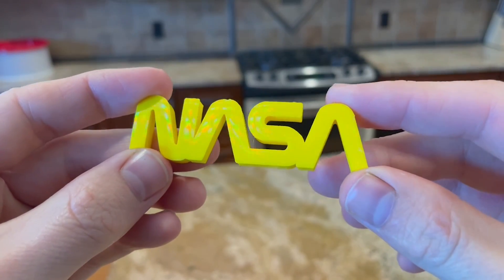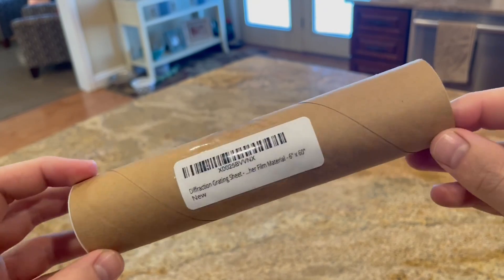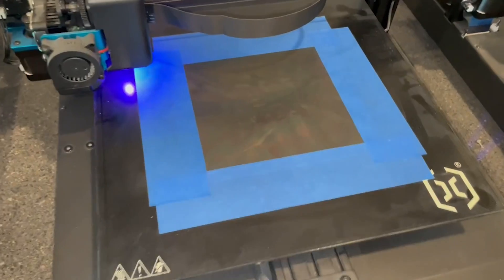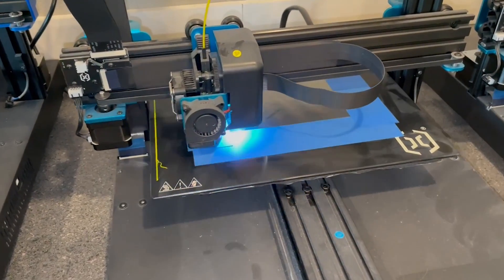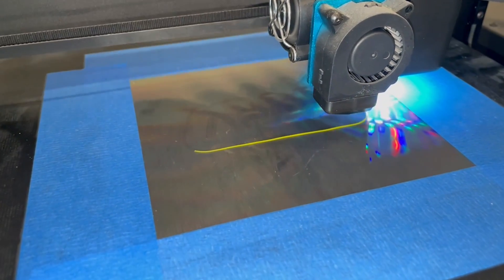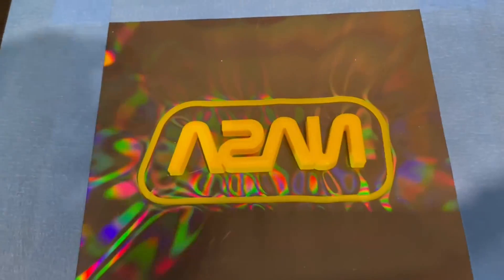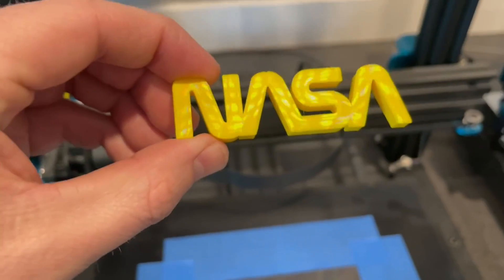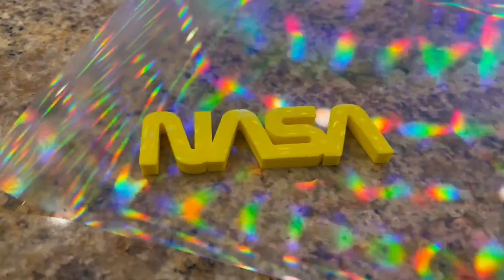How To 3D Print Holographic Effect- With Any 3D Printer!!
In this video I will quickly show you how you can create a holographic finish effect on your 3D prints. All you need is a 3D printer and a diffraction grating sheet -  the specs of the one I used are 13,500 Lines/inch. I got mine from Amazon. They have several patterns available to choose from as well. Simply tape the film to the bed of your 3D printer and any surface of your 3D print will achieve the holographic effect. There are a few videos out there explaining the process more in depth but I just thought I'd share my experience with it.

How many times will it work? I'm not sure how many prints you can get before the film starts to wear down- comment below if you happen to have had more experience and would like to share. My guess is 10-20 quality uses before quality degrades.

If you found this video useful, like the video and I'll try and create more content like it.